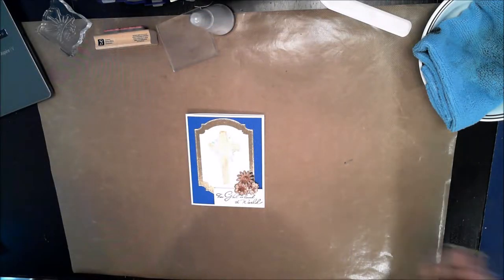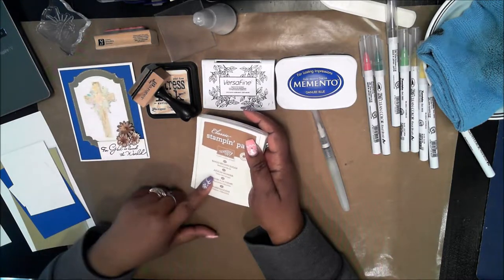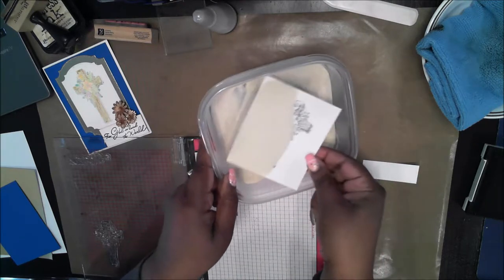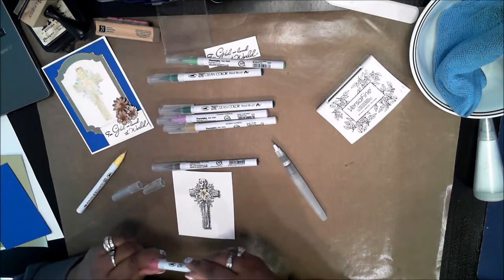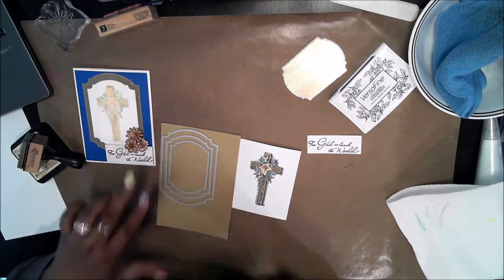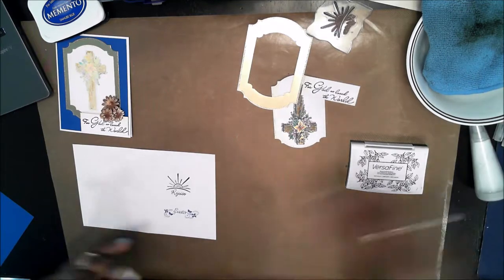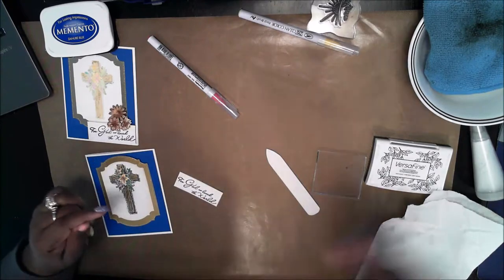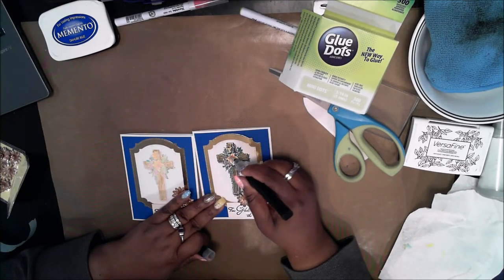Easy watercoloring - easter floral cross card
This is another Easter card for 2017. This card features a floral cross decorated with Zig Clean Color Real Brush Markers. The design features die cut label shape which I cut from gold paper. I later made two more cards from that same piece of paper. See below for the links to other cards created from this one sheet of gold paper.

Materials:

card base 8.5 x 5.5
blue matte 4 x 5.25
gold shimmer paper 3.5 x 5
white watercolor panel  3.5 x 4.25
water color panel 2.75 x 1

Distress Ink Antique Linen
Zig Clean Color Real Brush Markers
- green
- lt green
- deep green
- ochre
- mid brown
- yellow
- geranium red
- light violet

Inkadinkado Spiritual Sketches stamp set
Inkadinkado Good News stamp set

floral embellishments
glue dots
foam tape
You may also like: